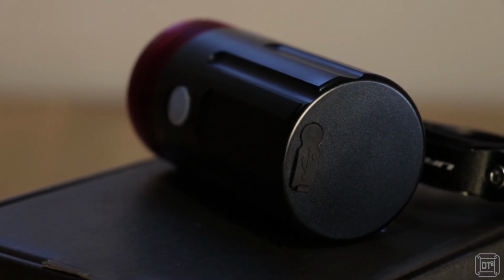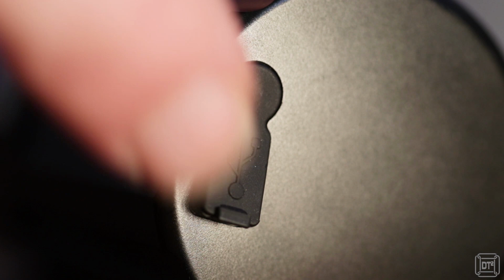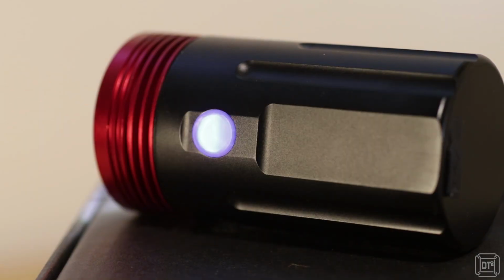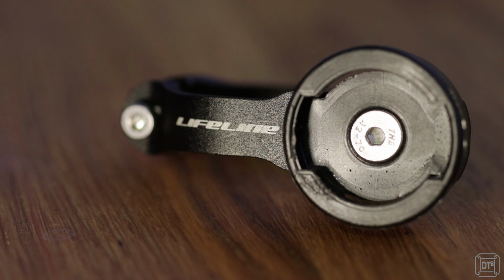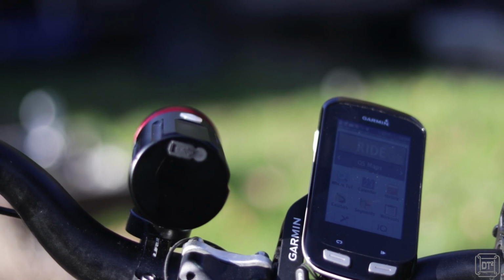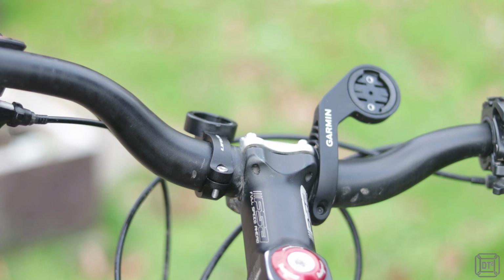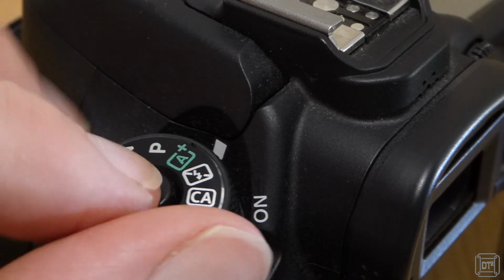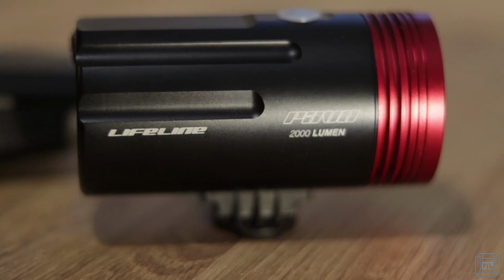Review of LifeLine PAVO 2000lumen front cycle light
Unboxing and review of the LifeLine PAVO 2000lumen front cycle light along with comparison tests against Lezyne Micro Drive 400XL and Moon Meteor Storm Lite.

Please note I was not asked to make this video nor did I receive payment of any kind for creating it.